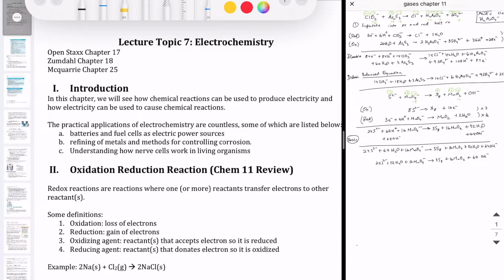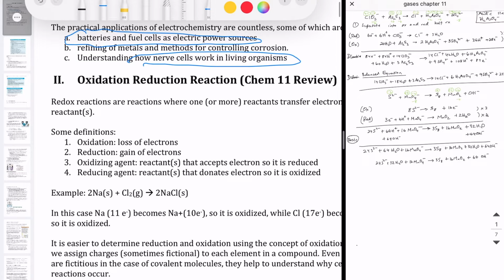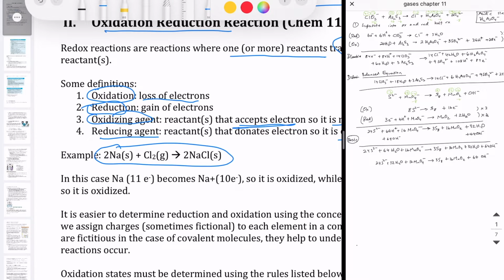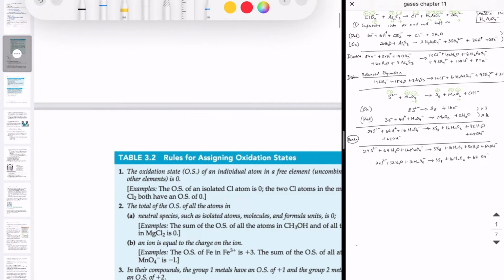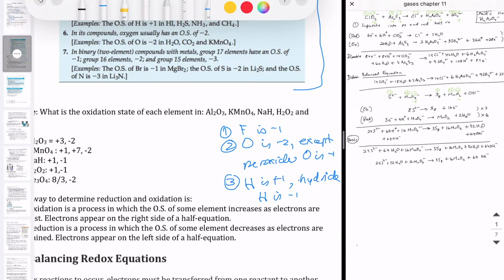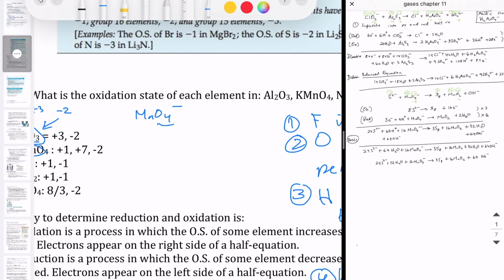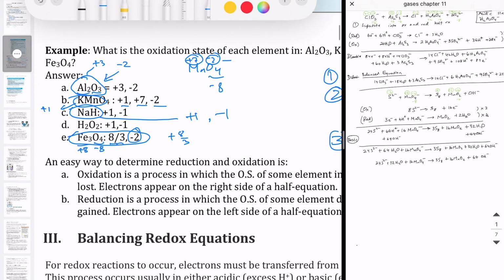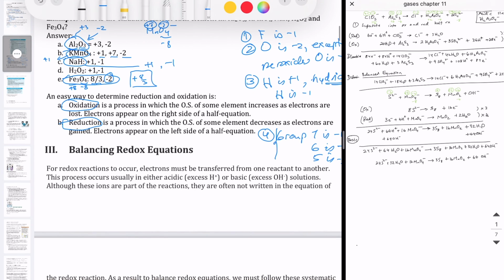General Chemistry II Electrochemistry Part 1: Oxidation States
This video discusses the basics of oxidation reduction (or redox) reaction and how to determine oxidation states.